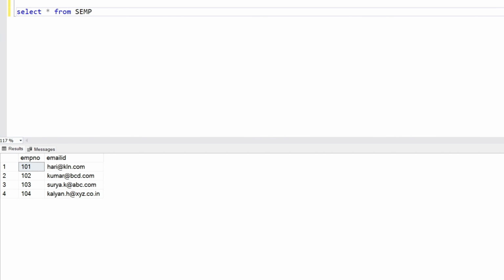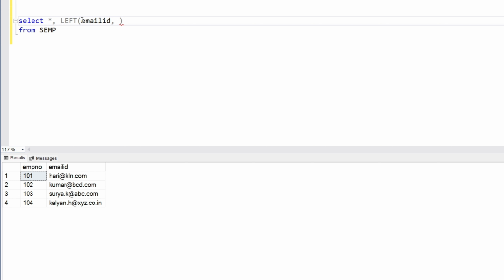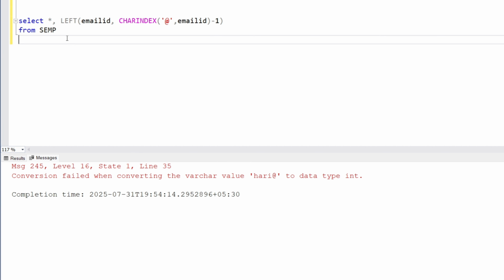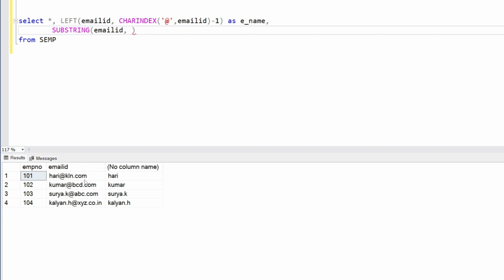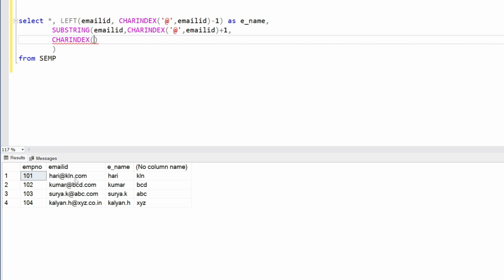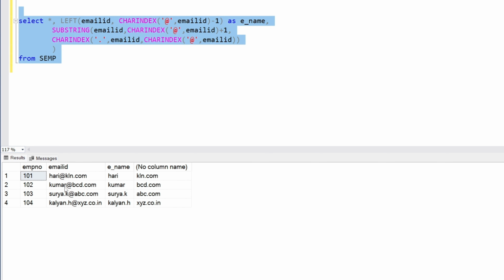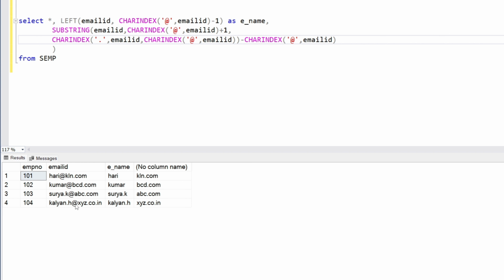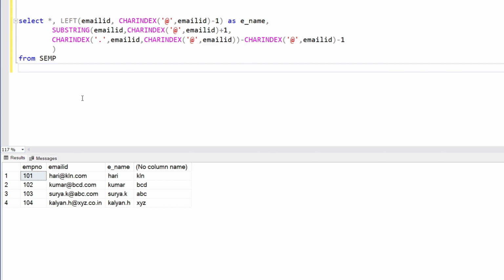Capgemini SQL Interview Question | Extract Name & Company from Email in SQL | Data Cleaning in SQL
This is a common SQL string function question that tests your ability to use `SUBSTRING`, `CHARINDEX`, and `LEFT` functions.

🧠 Topics Covered:
- SQL string functions
- Real-world SQL interview scenario
- Step-by-step solution explained
- Capgemini SQL interview question

👨‍💻 Table: SEMP (empno, emailid)

🛠️ Query Techniques Used:
- `CHARINDEX()`
- `SUBSTRING()`
- `LEFT()`
- `PATINDEX()` (optional)

🎯 Perfect for SQL beginners, interview preparation, and job seekers aiming for Capgemini and similar IT companies.

CREATE TABLE SEMP (
 empno INT PRIMARY KEY,
 emailid VARCHAR(100)

INSERT INTO SEMP (empno, emailid) VALUES